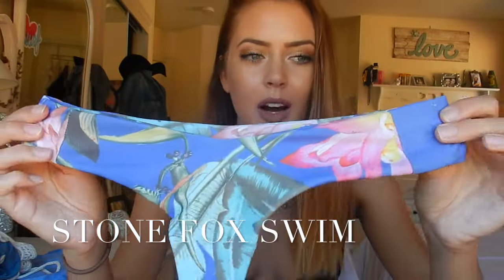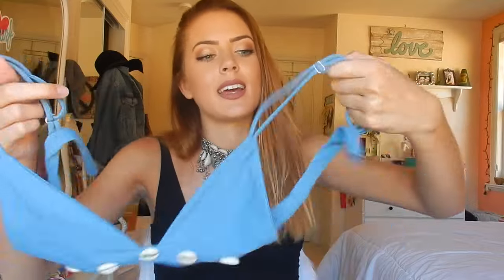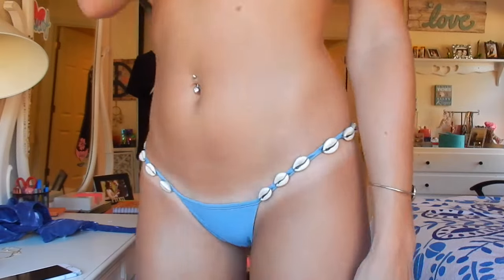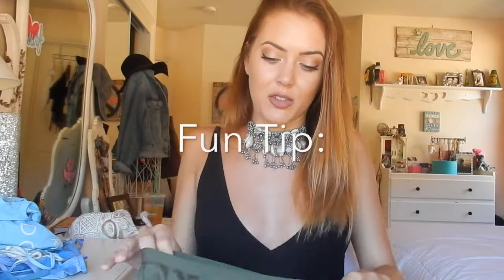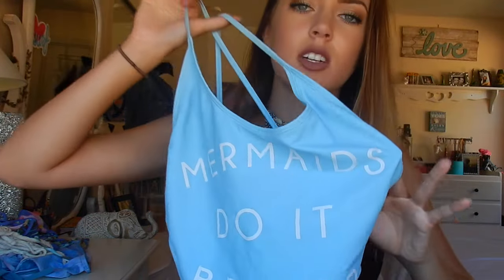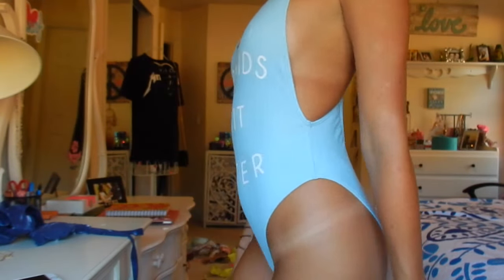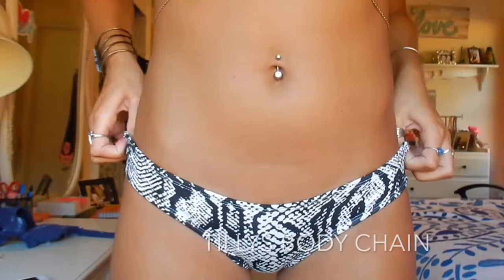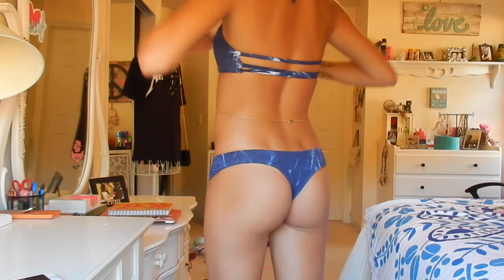BIKINI HAUL! Review and Try on!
Hey guys! This is my very first video and I worked so hard on it! I am so excited to finally post it. I love bikinis so I am showing you all of my favorite ones.